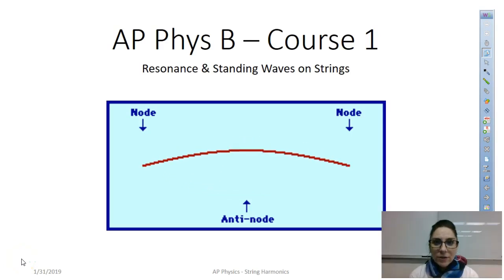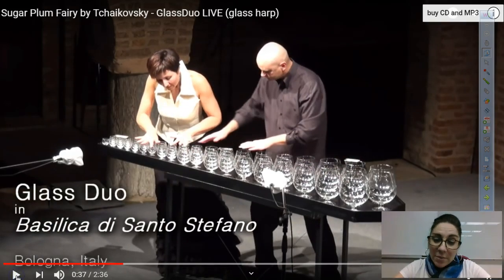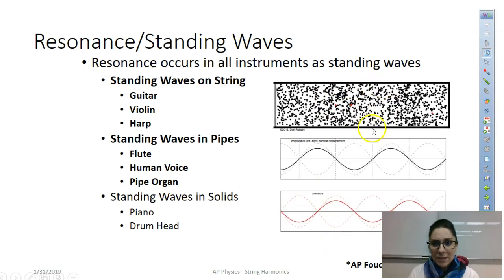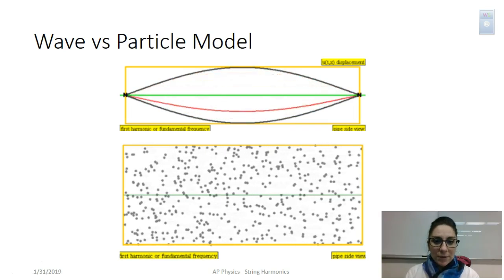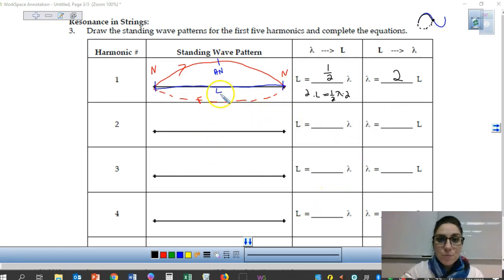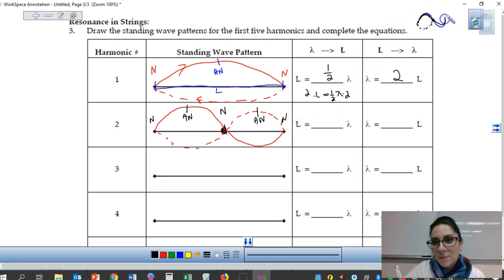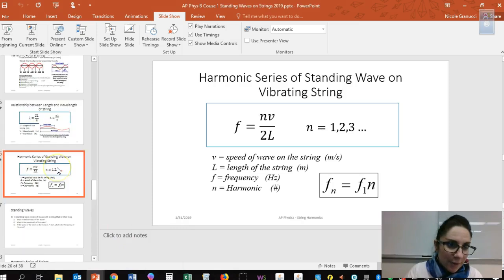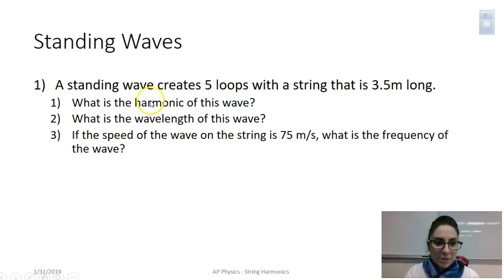Resonance of Strings Part 1